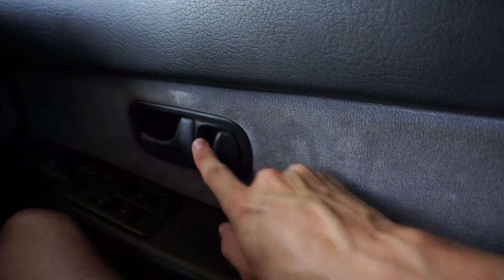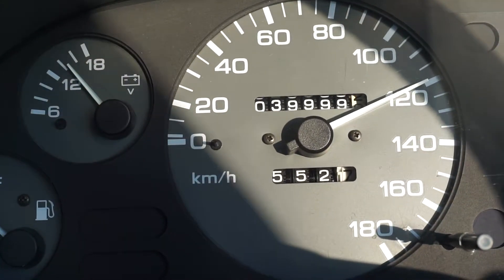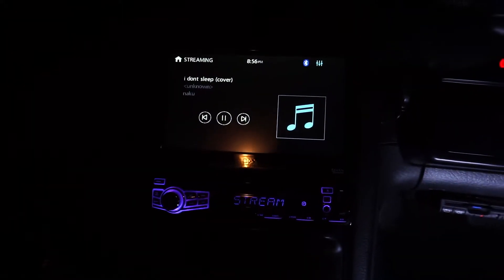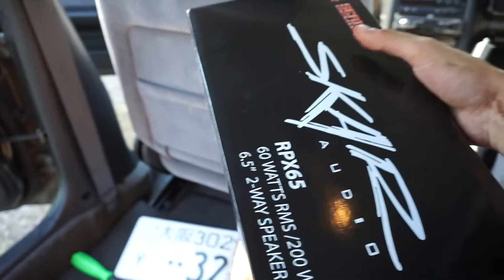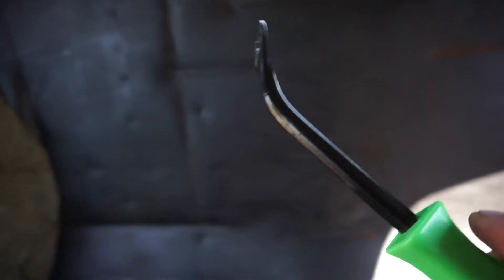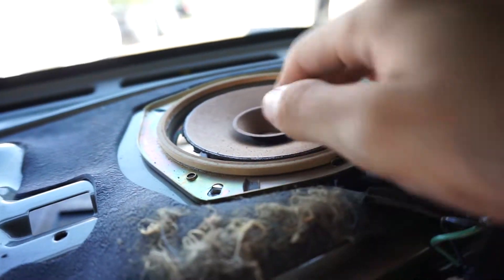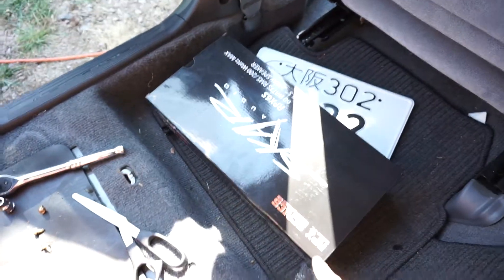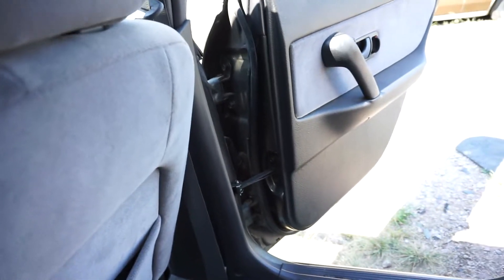R32 GTS25 Sedan Speaker Install! - Ep.5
Front Door Speakers

Rear Deck Speakers

Scar audio is a vary reputable brand! Check them out!